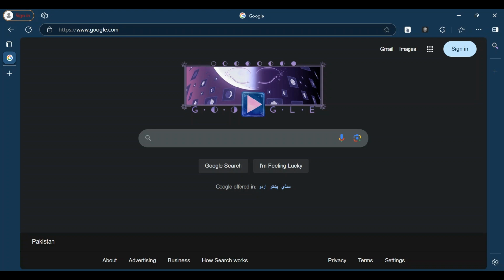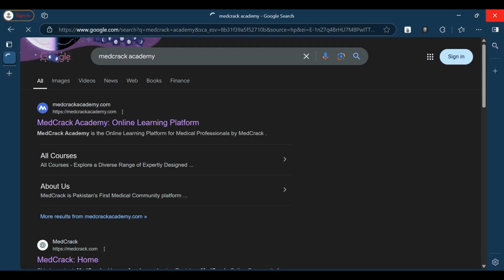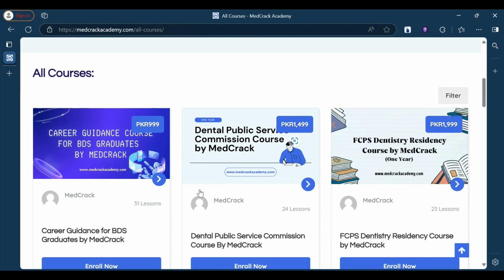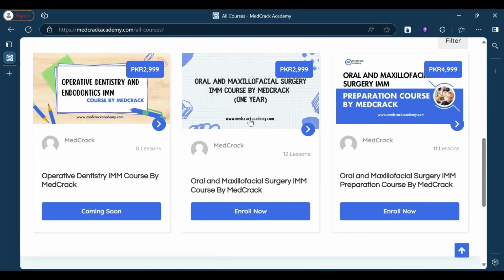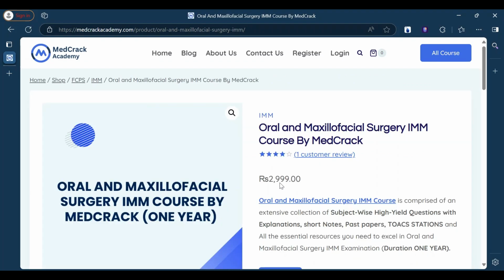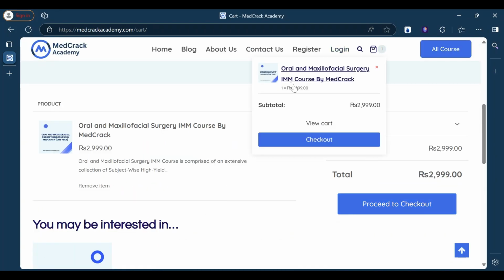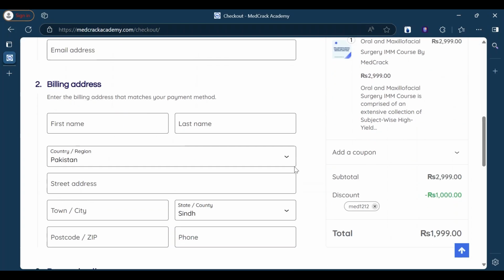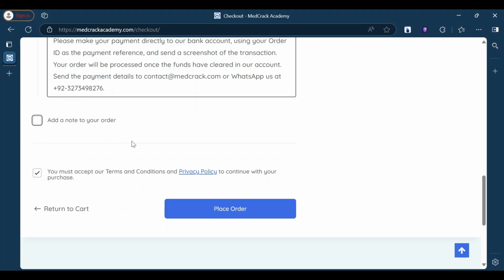How to Buy a Course on MedCrack Academy: A Step-by-Step Guide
Learn how to buy a course on MedCrack Academy with this easy step-by-step guide! 🩺✨ This video will walk you through from browsing our courses to completing your purchase.

🔍 What You’ll Learn in This Video:
1. How to explore our course catalog.
2. Step-by-step instructions for purchasing your courses on MedCrack.